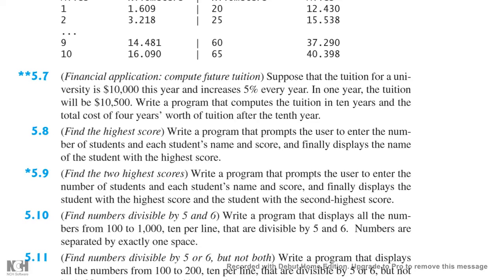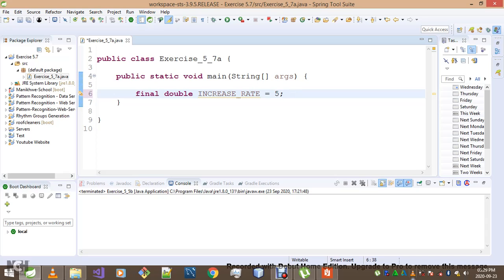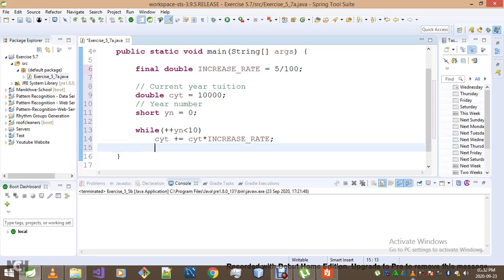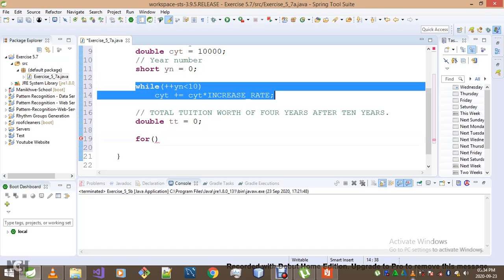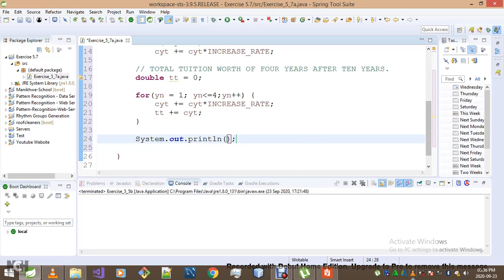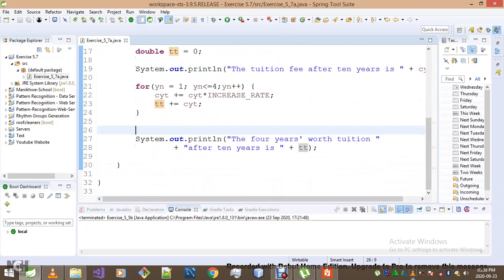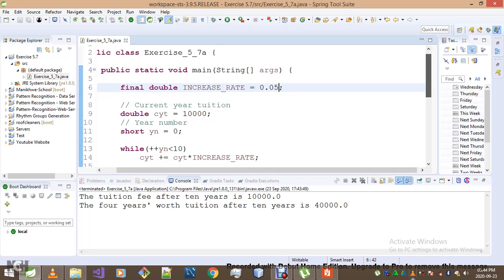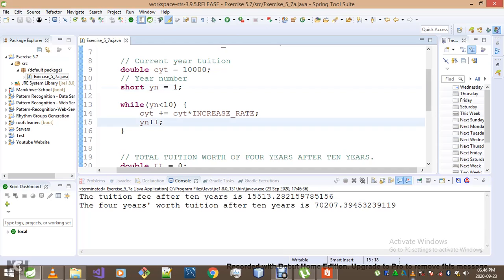Introduction To Java Programming Exercise 5 7a